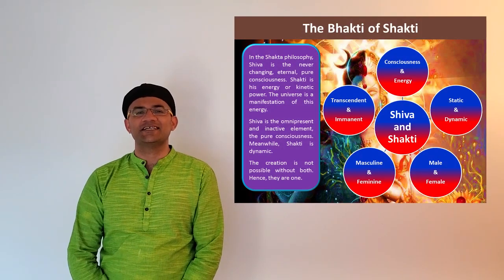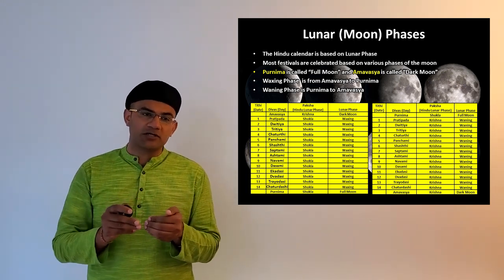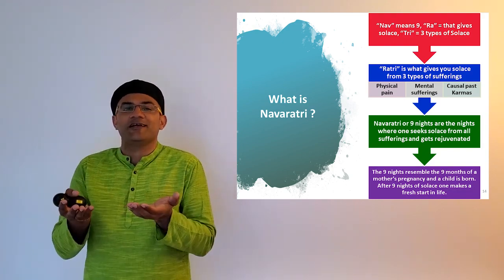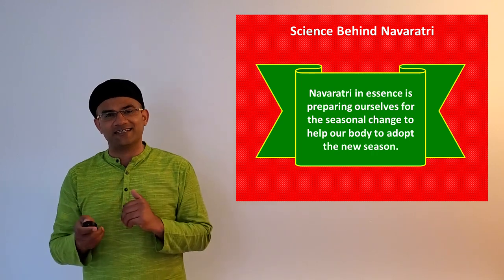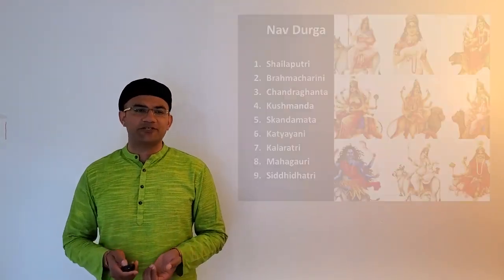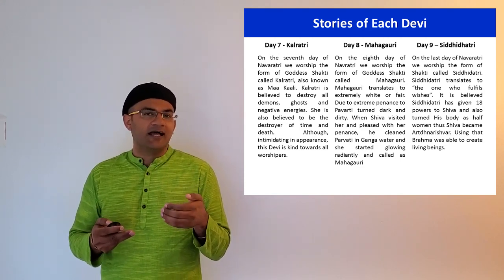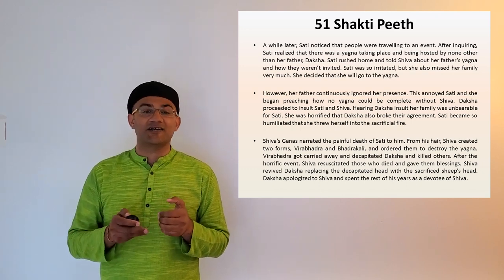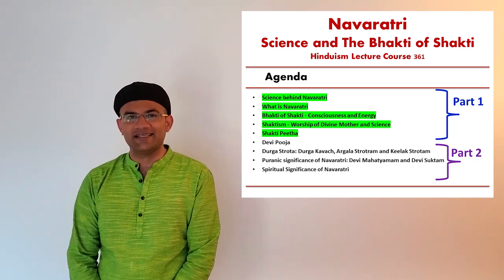Navaratri Science and The Bhakti of Shakti Part 1 | eYogi Raj | Amazon Book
This is the First Lecture on Navaratri by eYogi Raj.
This part of an Amazon-published book written by eYogi Raj.

Hinduism is a science-based religion. All rituals and traditions of Ancient India have deep science behind them. The tradition of Navaratri also has a scientific and spiritual background. In this book, I have attempted to explore the science and spirituality of Navaratri. I have also provided a complete guide on how to worship the Divine Mother, Goddess Shakti.
This book uses a presentation style format to provide simple and to-the-point explanations.

Navaratri is a widespread festival in India. It is celebrated across entire Indian states.

“Nav” means 9, “Ra” = that gives Solace, “Tri” = 3 types of Solace. Navaratri, or 9 nights when one seeks Solace from all sufferings and gets rejuvenated. Apart from its spiritual significance, Navaratri has profound science behind it.

Most people need to learn that there are 4 Navaratris aligned with four seasonal changes. Flu seasons naturally occur when the weather transitions. Two significant weather pattern changes are observed in a year.

From winter to summer: Mostly occurs in the months of Spring (Mach-April)
From summer to winter: Mostly occurs in Autumn (Sep-Oct).
Maagh Navarati - January – February
Vasant Navaratri – March - April
Ashad Navaratri - June - July
Sharad Navaratri – September - October

As per science, when the weather changes, the following is required:
Food habit change - Winter and Summer seasons have food habits, so a change in food habits is required when seasonal change occurs.
Detoxification of the body for 7 to 10 days
Hygiene – Maintain a high level of hygiene. Navaratri has the following practices, which satisfy the above scientific requirements.
Simple, less spicy and vegetarian food is eaten during the Navaratri period.
More water, juices, and other liquids are consumed, which help detoxify the body from the previous weather season.
Before prayers, one takes a bath. One to two prayers means 1-2 baths/day, morning and evening. To offer Bhog (the first offering of food to a deity), one must prepare it by bathing, cleaning the house, kitchen, and all utensils. No one is allowed to touch the food until the offering is complete. So, very high standards of hygiene are practised during Navaratri. So, Navaratri, in essence, is preparing ourselves for the seasonal change to help our body to adopt the new season.

Navaratri is the tale of Durga, a fierce form of the Divine Mother who rides a lion and conquers the evil Mahisasura. In Hinduism, the concept of a divine feminine aspect of God can be traced back as far as any written texts and human memory exist. The first text of humanity and Hinduism, called Vedas, contains several aspects of the divine forces of the universe. Ramayana contains prayers of the heavenly mother and Shakti. The tenth day of Sharad Navaratri is known as Vijayadashami or Dussehra, where Ram defeated and killed the evil king Ravana. Mahabharat contains prayers of the divine mother and Shakti. Several Puran texts fully detail the Mother Goddess and praying for Shakti. Markandeya Purana, from Chapter 81 to Chapter 93, is the most influential text of Shaktism. The 700 slokas (verses) of 13 chapters are Durga Saptashati, Chandi Path, and Devi Mahatyamam. The Puranas originate in oral traditions where stories have been told generations after generations, so the roots of Durga Saptasati go back thousands of years.

Shiva and Shakti: In the Shakta philosophy, Shiva is never changing, eternal, pure consciousness. Shakti is his energy or kinetic power. The universe is a manifestation of this energy. Shiva is the omnipresent and inactive element, the pure consciousness. Meanwhile, Shakti is dynamic. Creation is only possible with both. Hence, they are one.